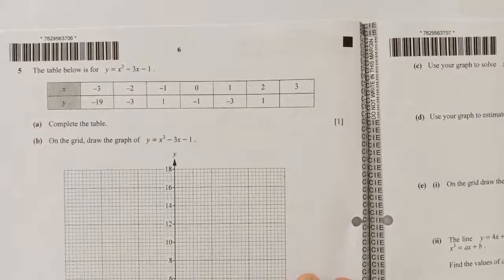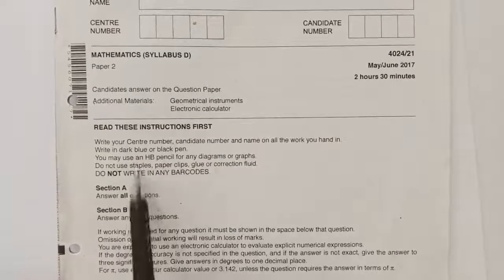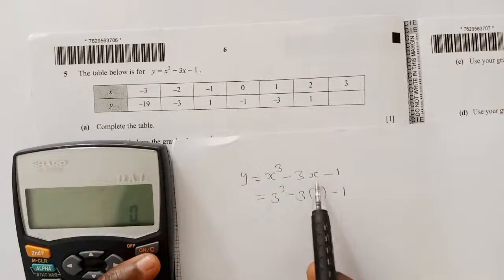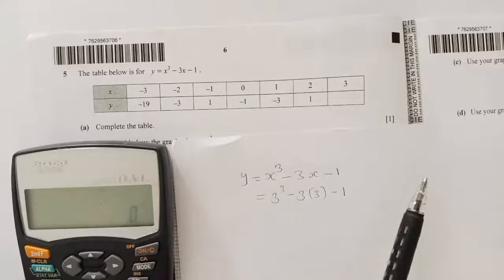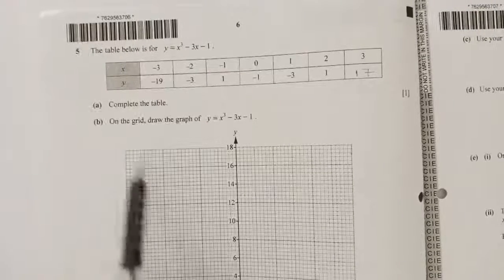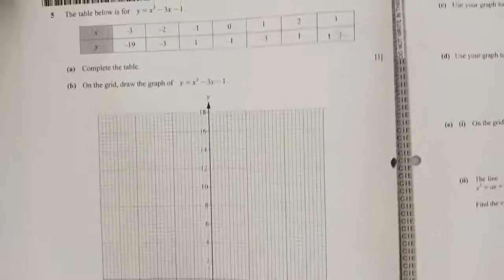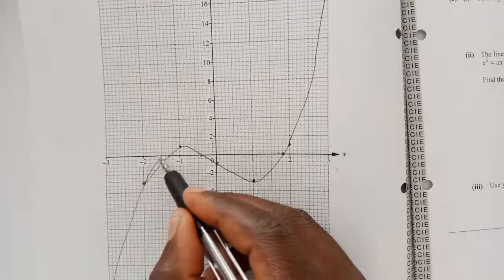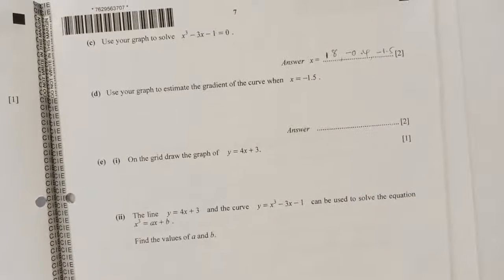Cubic Function Cambridge Question 5